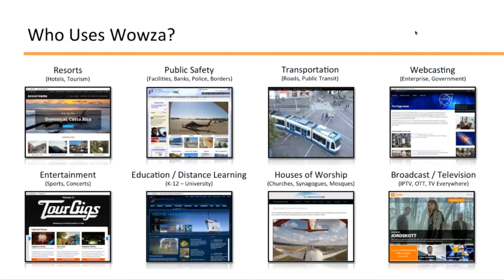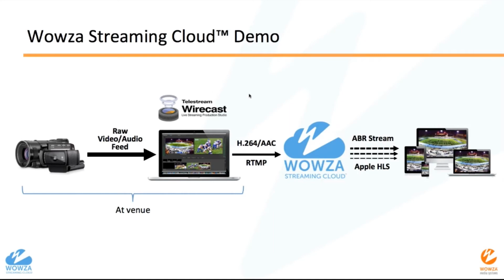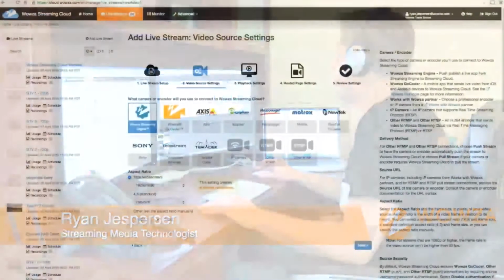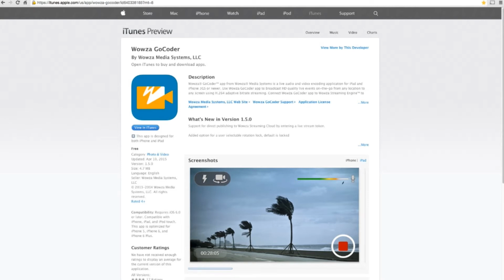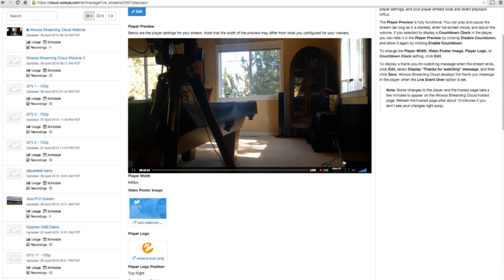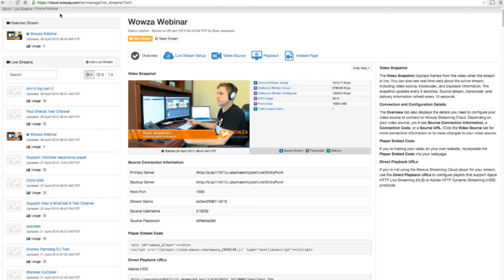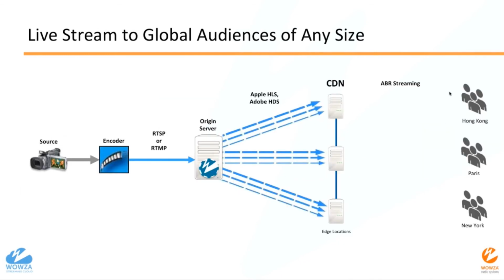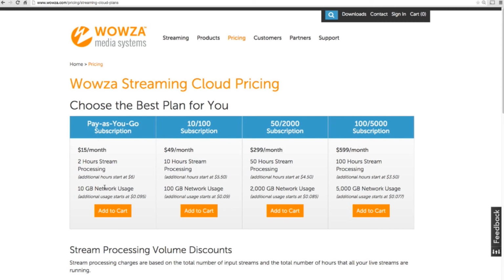Get Your Head in the Cloud! A View of Wowza Streaming Cloud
Wowza recently launched the Wowza Streaming Cloud™ software, a professional-grade service for live streaming to audiences of any size on any device - directly from a camera or encoder. Join Wowza Training Manager, Ryan Jespersen, as he gives an in-depth overview of the new Wowza Streaming Cloud.

Wowza Streaming Cloud accepts any H.264 encoded video, transcodes it in the cloud, and reliably delivers multiple, adaptive streams to any device, anywhere in the world. Every viewer receives a high-quality stream, whether they’re watching on a computer or mobile device and regardless of network conditions.

In this session, you will learn:

- How to set up a live stream with the preconfigured settings
- How to access and use the advanced settings
- Benefits of a cloud service for live streaming

For more information and a free 30 day trial, go